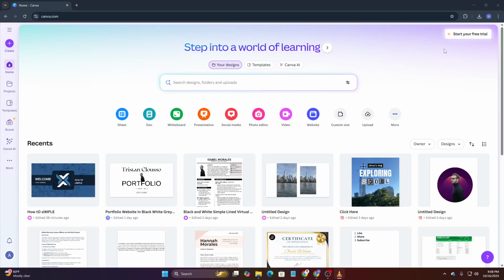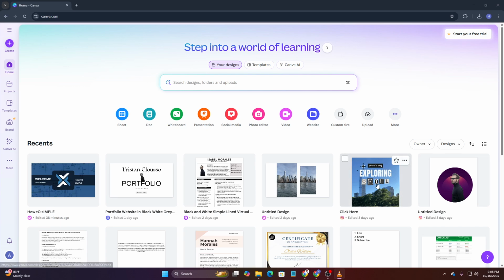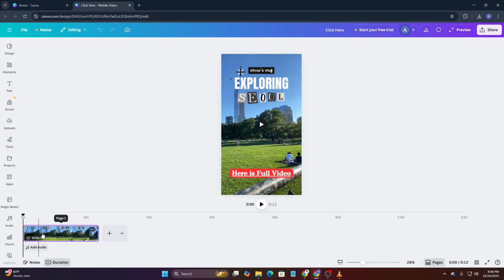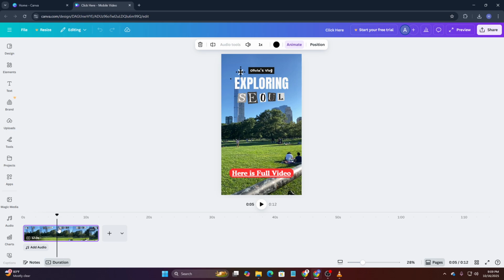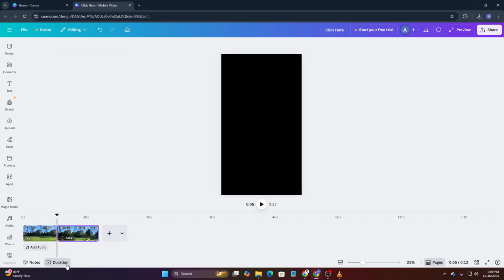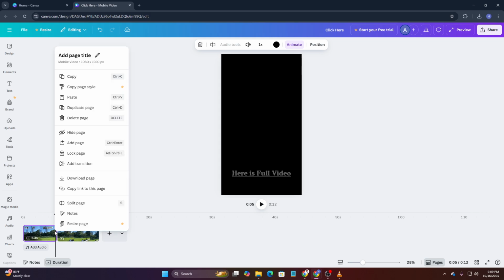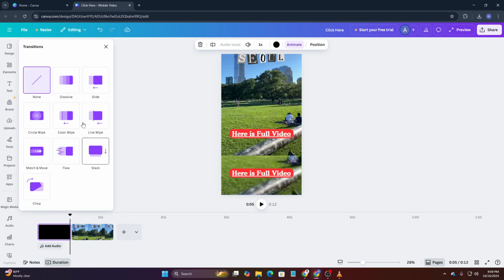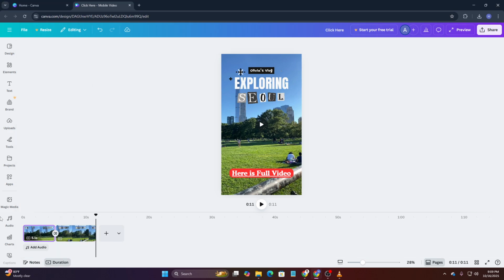How to Split Canva Video - 2026 (Quick & Easy)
How to Split Canva Video
In this video, How to Split Canva Video Quick & Easy, you’ll learn the fastest way to cut and trim your clips in Canva. This quick tutorial will show you simple steps to split, edit, and adjust your video timeline smoothly for better content creation.